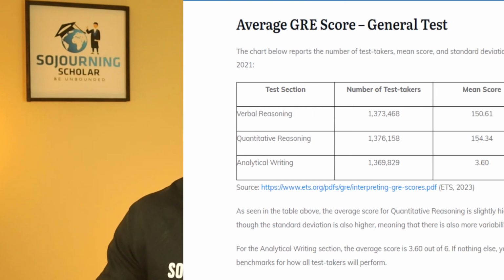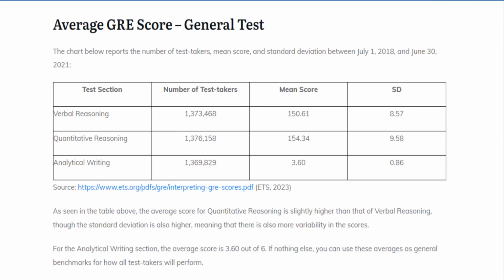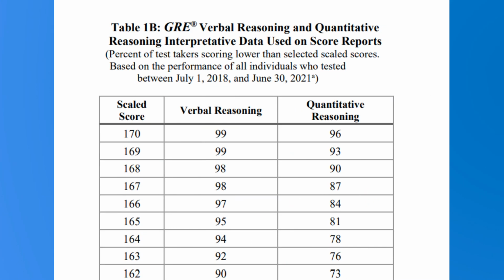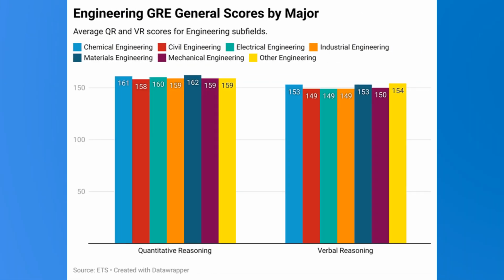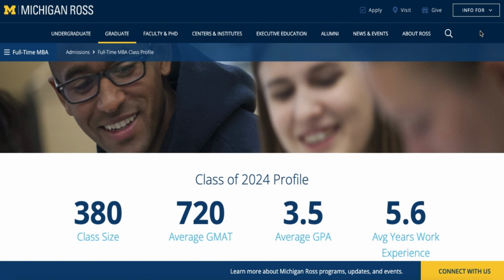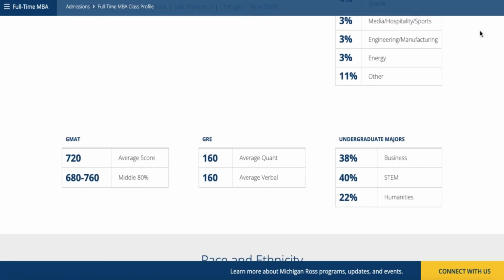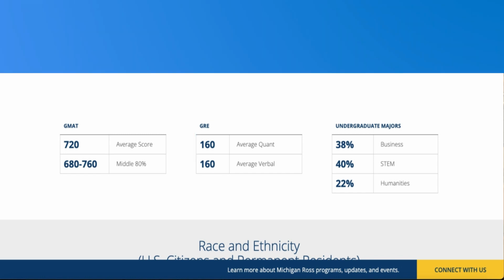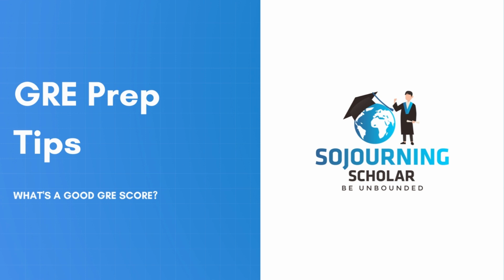What's a Good GRE Score? (And How to Get Your Best Score in 2023)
Since most of the students preparing for the GRE are curious to know what a good GRE score is, in this video, you’ll find the answer to the most recent GRE stats, setting your target GRE score, and some tips on how to achieve it.

Our research includes a comprehensive study of GRE scores in the United States, including data from each state.

The grading system of the GRE test will be discussed, as well as the required score you need to aim for based on the graduate school and subject you are applying to.

By watching this video, you will understand the ideal GRE score to aim for while preparing for successful admission to a graduate school.